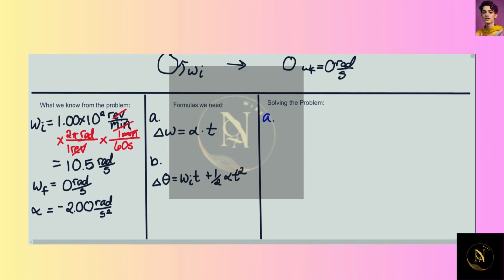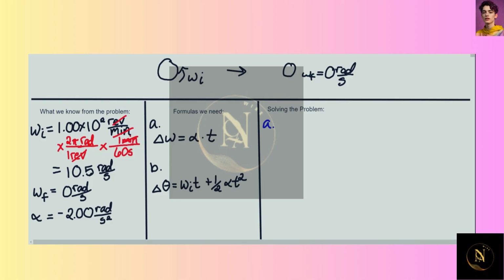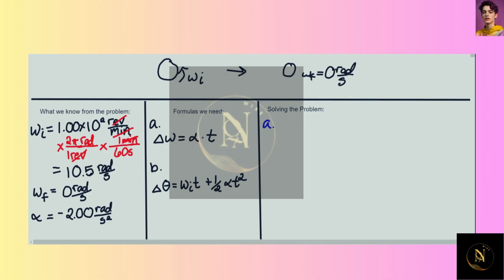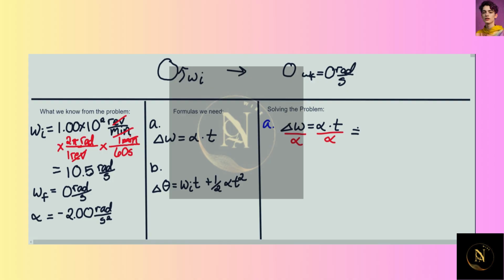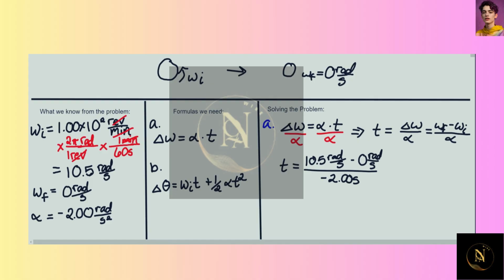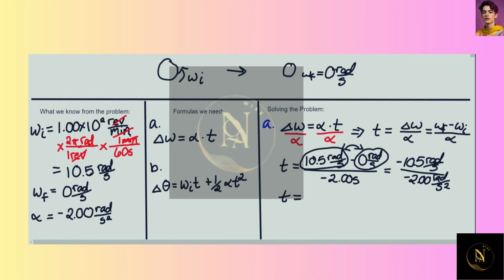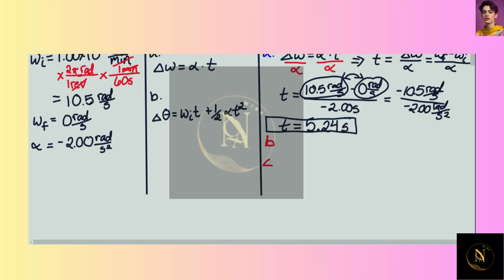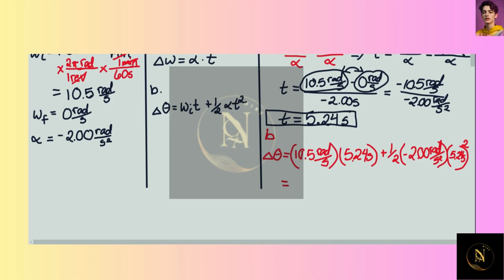An electric motor rotating a workshop grinding wheel at rev/min is switched off. Assume the wheel h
An electric motor rotating a workshop grinding wheel at rev/min is switched off. Assume the wheel has a constant negative angular acceleration of magnitude 2.00 . (a) How long does it take the grinding wheel to stop? (b) Through how many radians has the wheel turned to during the time interval found in part (a)?